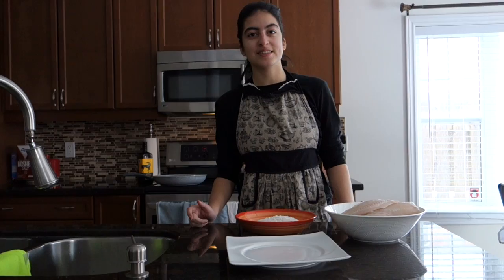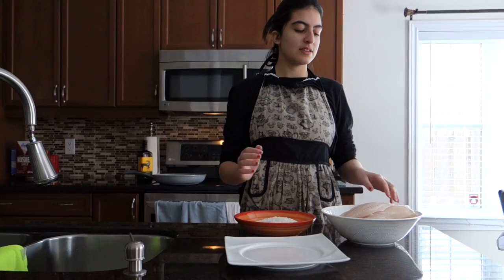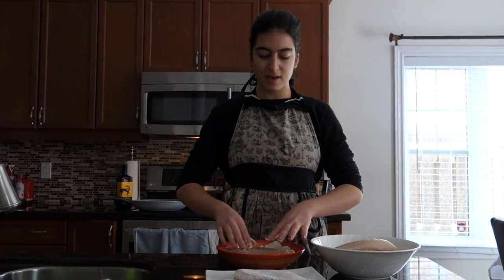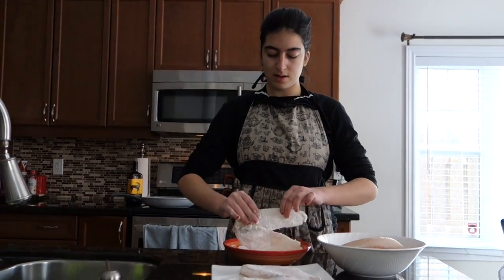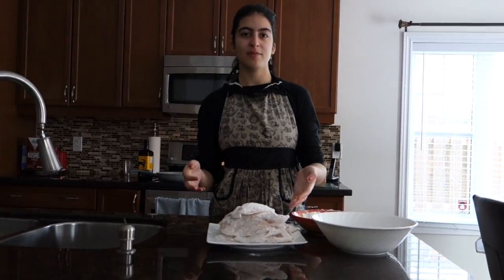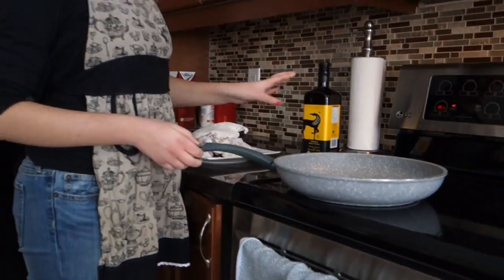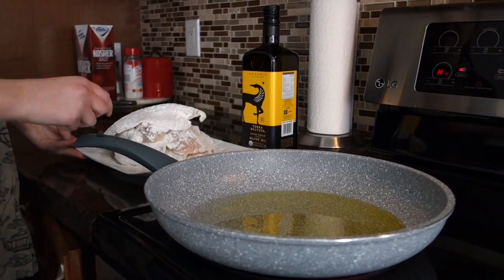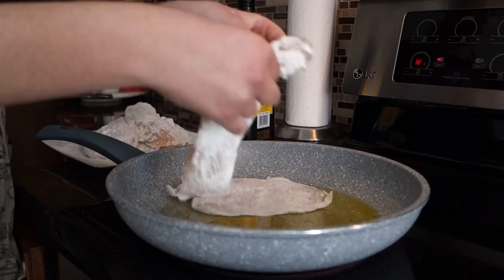How To Make Fish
How to make quick Turkish style fish.